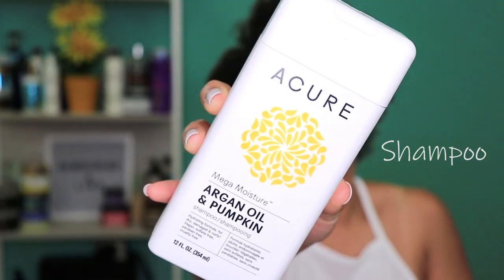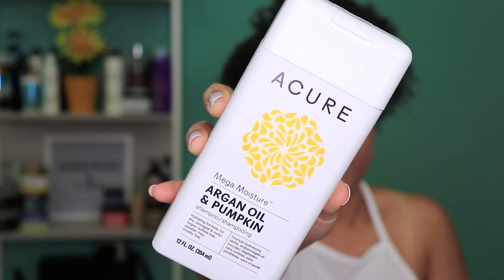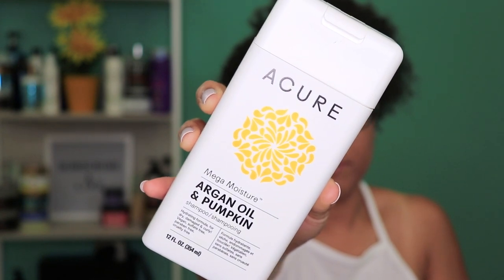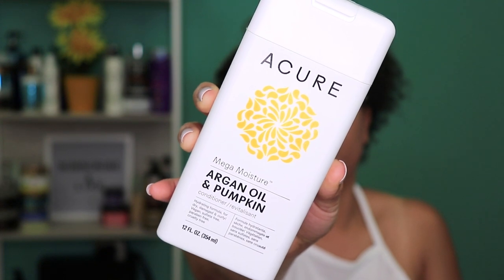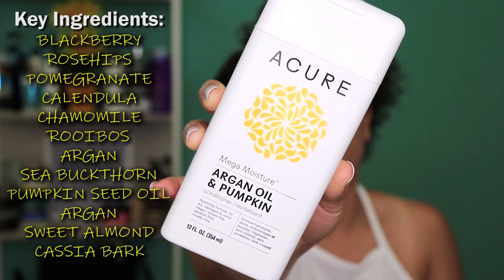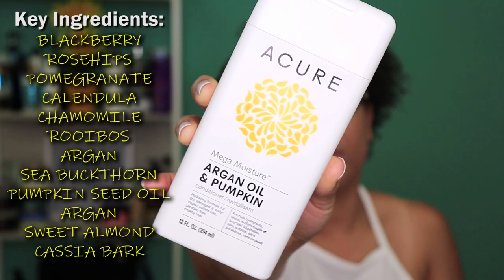ACURE | Will Acure Work On Natural Hair?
So I've been eye-balling the brand ACURE for some time now and I finally made the purchase to see if these products work well for natural hair. I got the Acure Mega Moisture Argan Oil and Pumpkin. These products smell so bomb! If you like the smell of Jergens Almond lotion then you'll love these because they smell just like that lotion!

Facebook: naturally just jenene (blog)

📬Want to send me products to try, test and review?
Send to:
Just Jenene